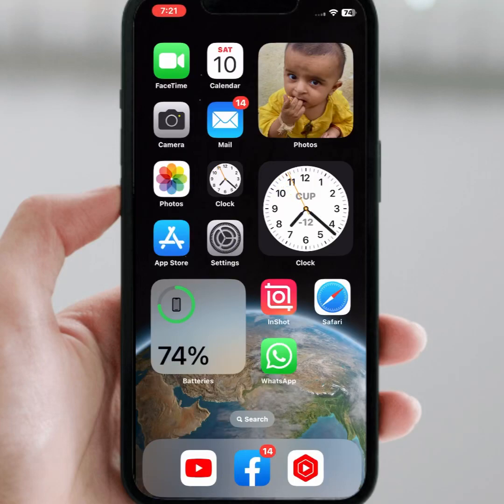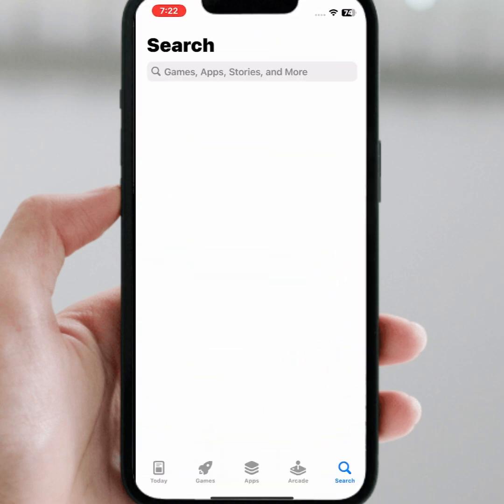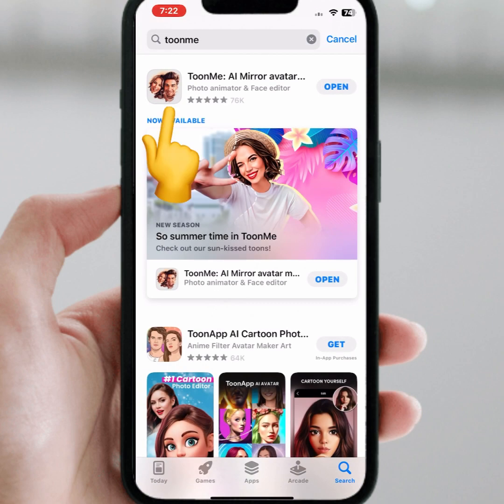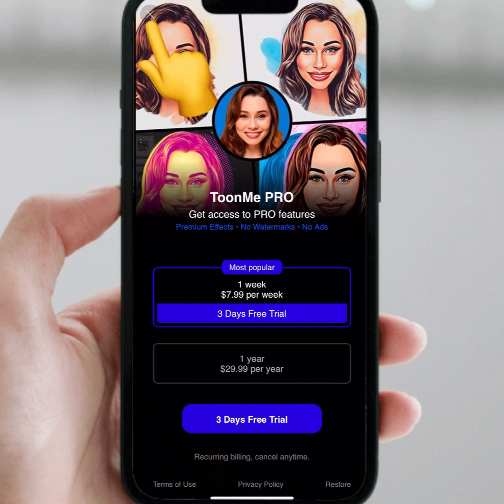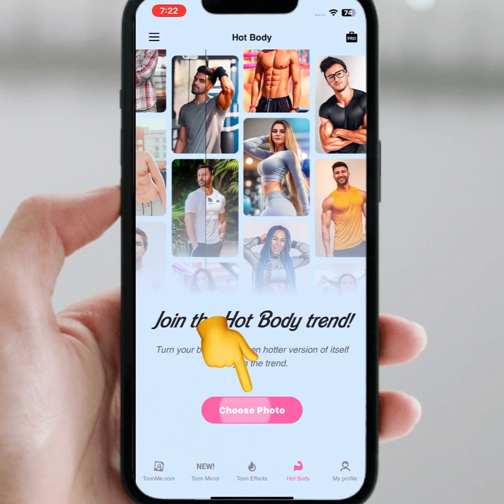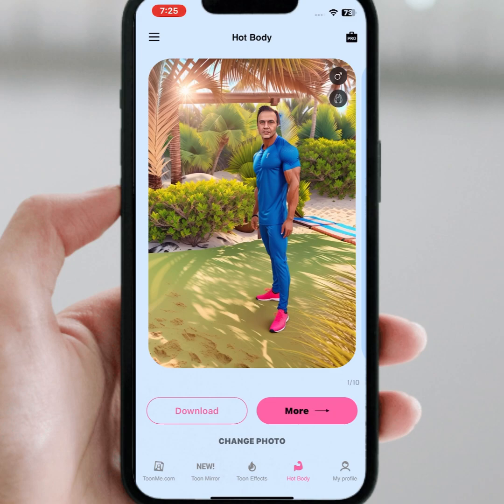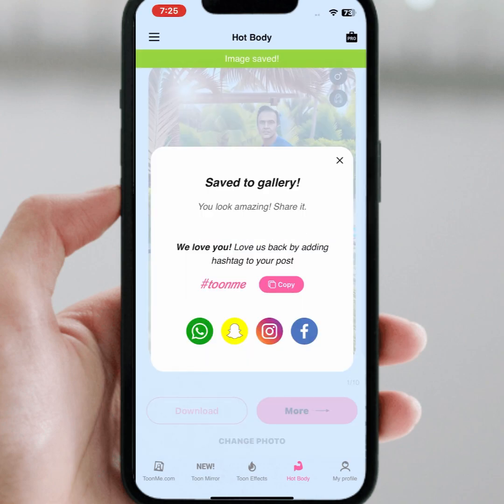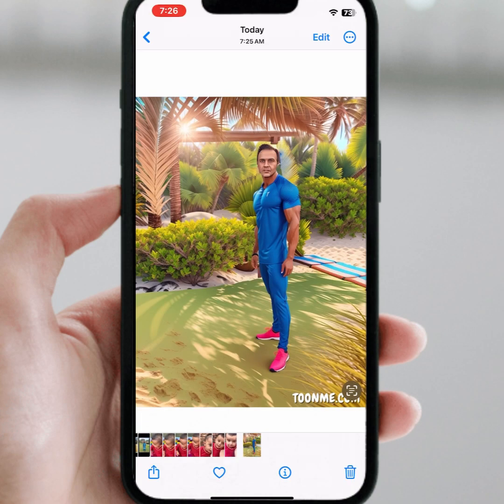How to Get Ai Filter on Instagram || How to Use Ai Filter on Instagram || New Update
Hi Everyone Well Come to My Channel. In this video I gonna Show you "  How to Get Ai Filter on Instagram || How to Use Ai Filter on Instagram || New Update || " on Your iPhone and Android Phone .